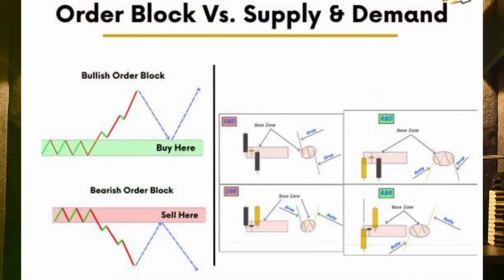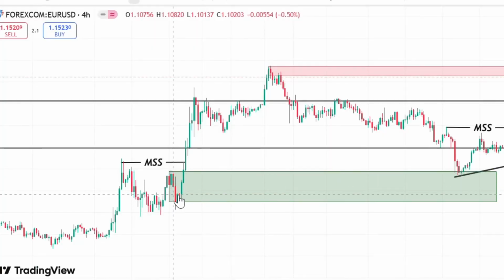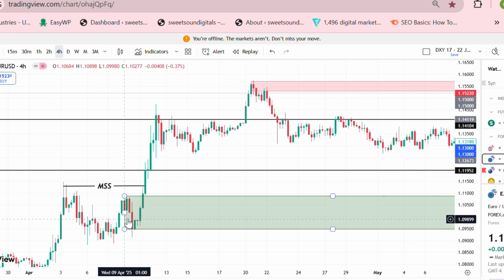Order Flow vs Order Blocks: The Secret Behind Market Moves!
Learn how Order Flow and Order Blocks work together to expose the truth behind smart money trading. In this video, I break down how institutions manipulate price, how to read real intent using order flow, and how to properly identify and use order blocks for accurate entries and exits.

Whether you’re a beginner or advanced trader, this video will elevate your understanding of market structure and help you stop trading blindly.

🔥 Topics Covered:
 • What is Order Flow?
 • What is an Order Block?
 • How Smart Money Leaves Clues
 • Real Chart Examples & Trade Ideas